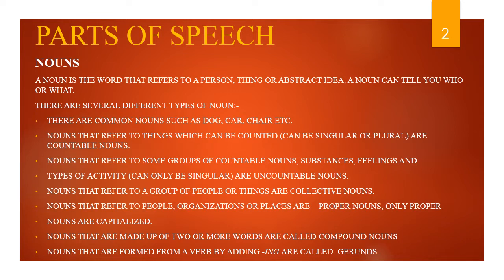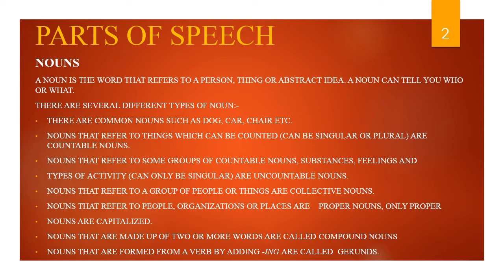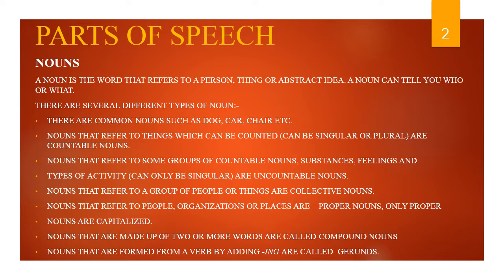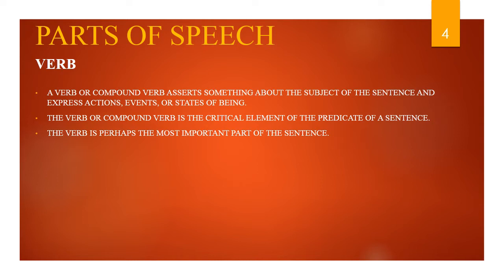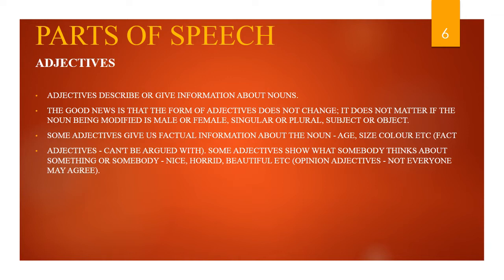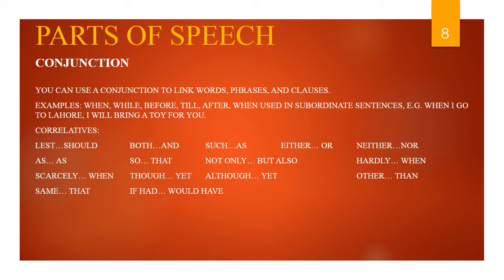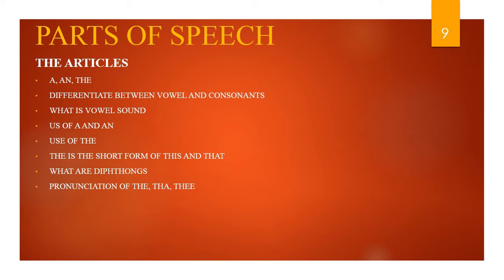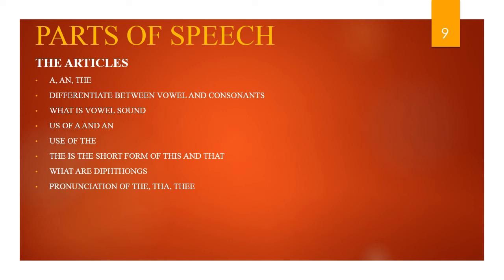30 November 2020